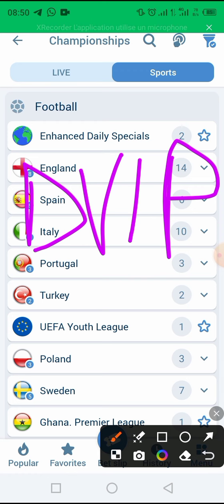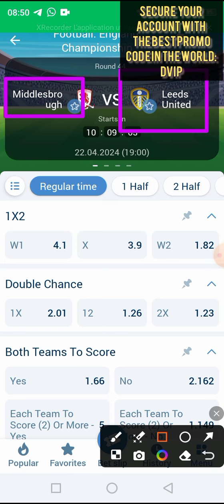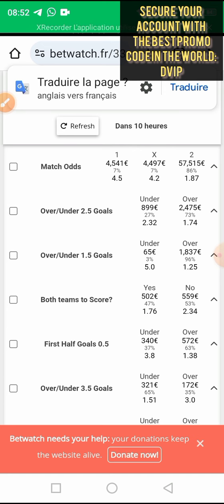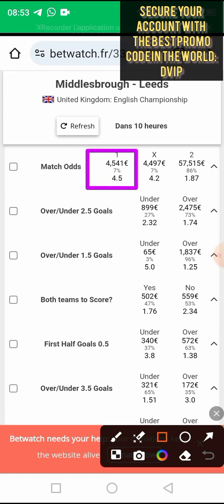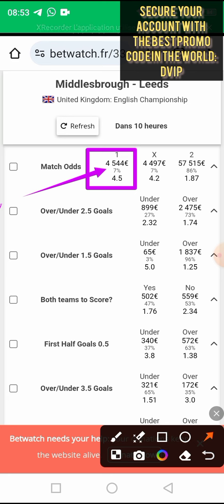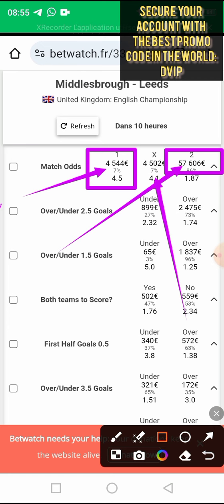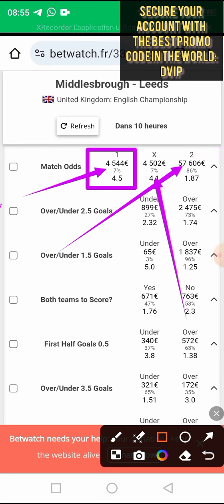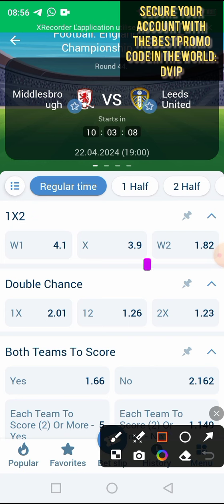They don't want me to show you this incredible betting app - bet slip today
word: DVIP